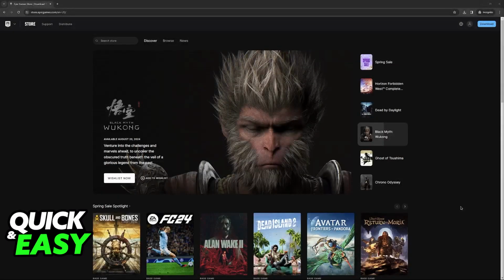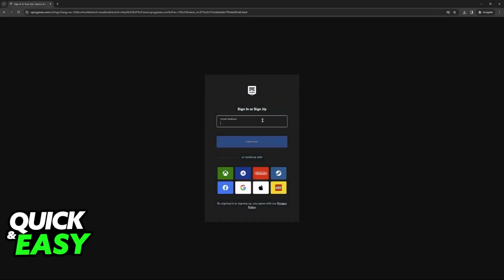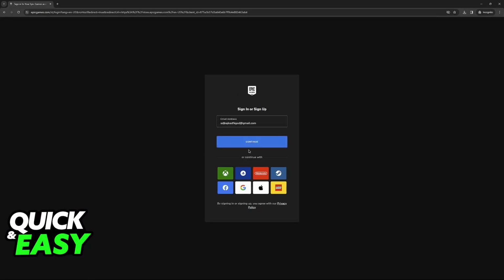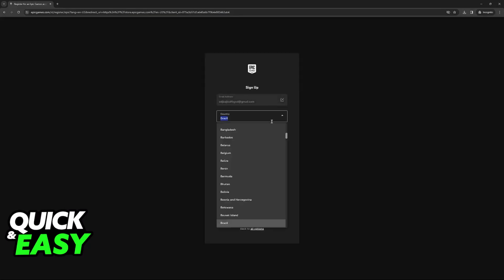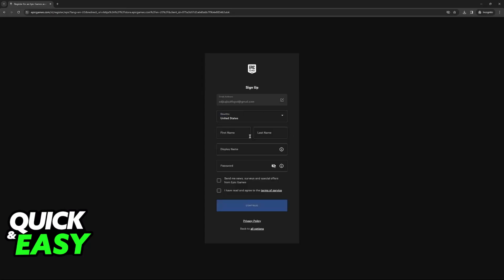How To Make a Epic Games Account on PS4 (2025)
I will solve your doubts about how to make a epic games account on ps4, and whether or not it is possible to do this.

I hope I have helped you with the video!